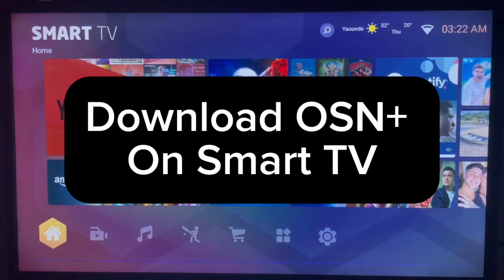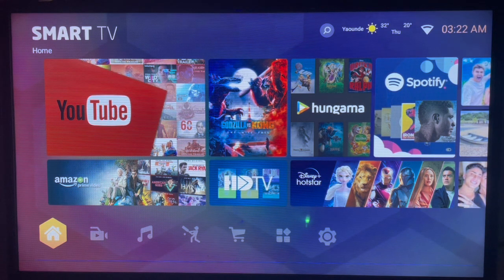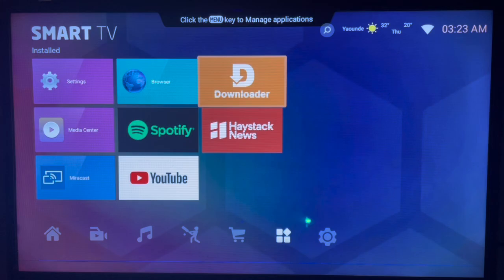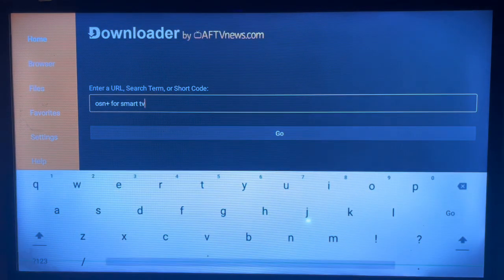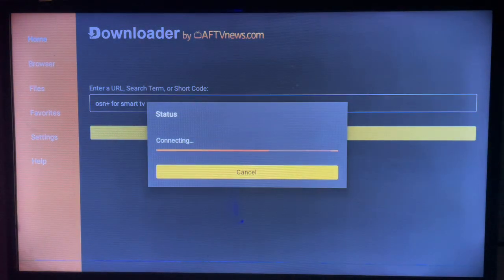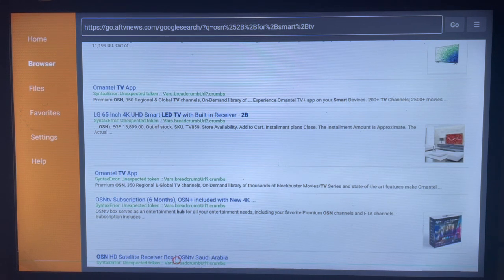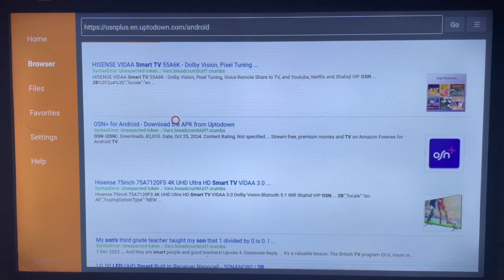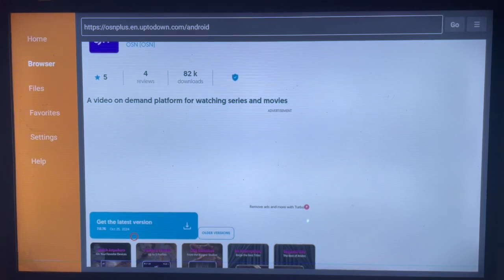How to Download OSN+ App on ANY Smart TV in 2025 (Without Google Play Store)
You are on the right YouTube Channel if you are searching for How to Download OSN+ on Smart TV. Whether you have Google Play Store or not installed, in this channel I will show you how to download and install any app on Smart TV or Android TV. In this particular video, I will show you How to Download OSN+ on Smart TV Without Google play store on the TV.